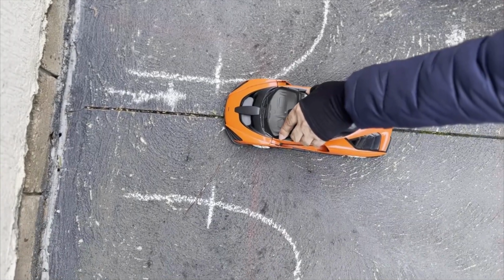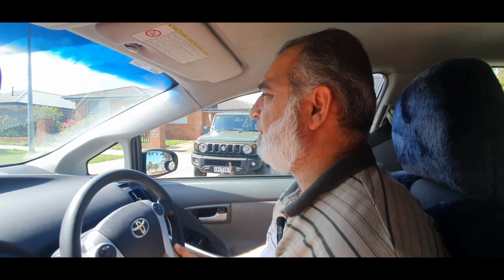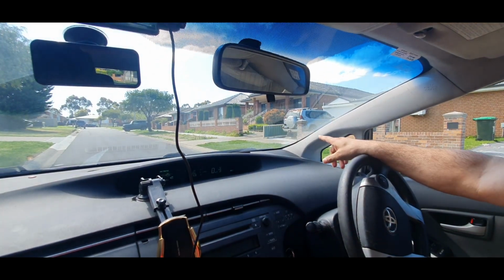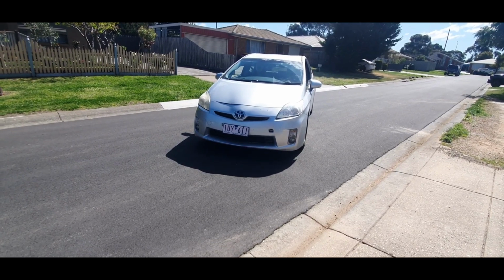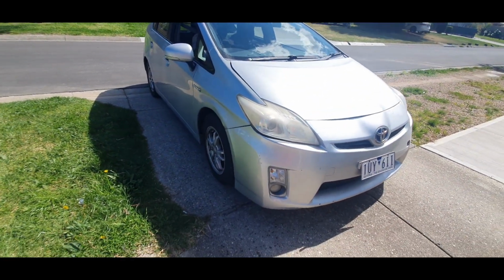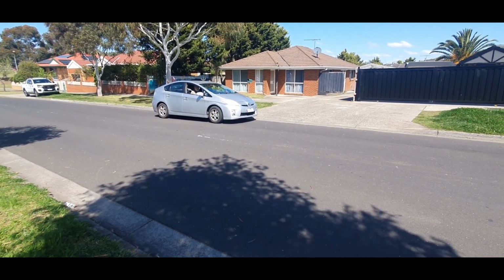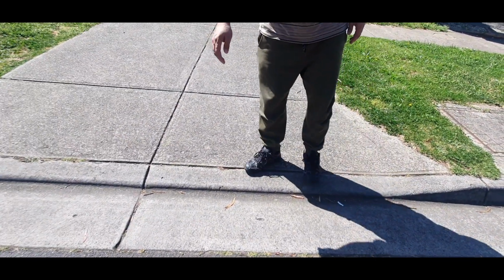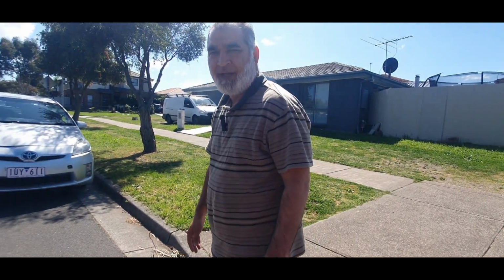Three Point Turn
How to do a three Point turn in a street where you can't do a simple U-turn. It will help you perform the turn with all the rules and it easy to follow.